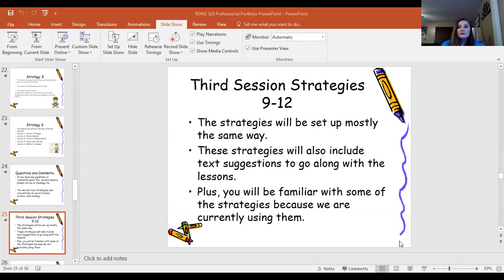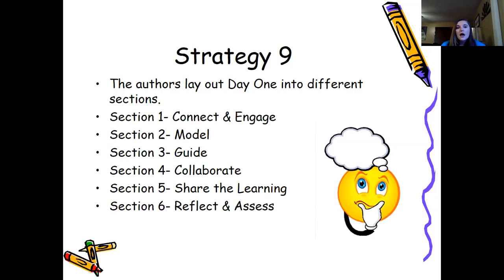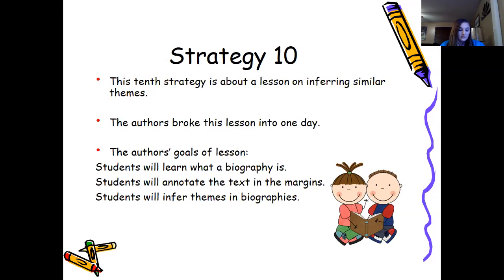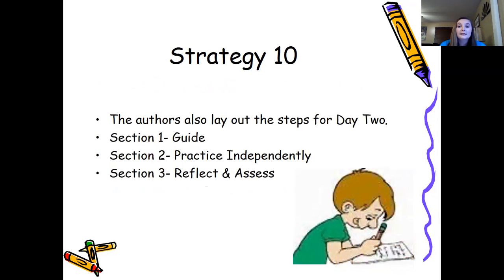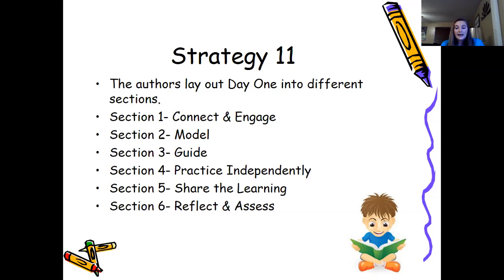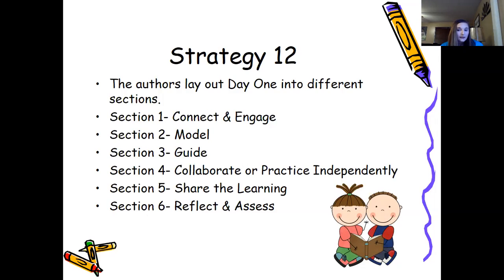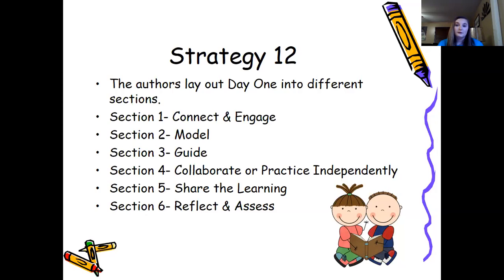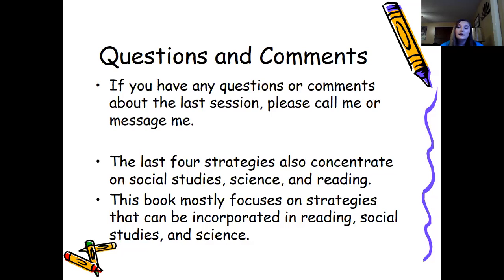Book Study Video 3